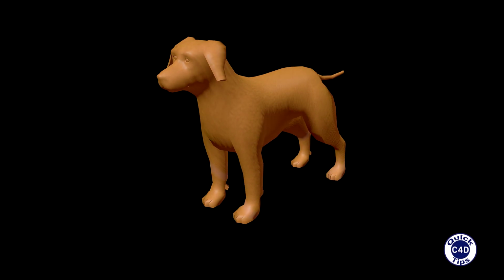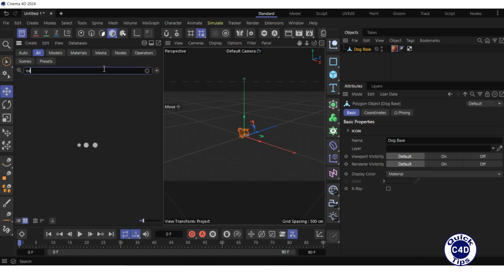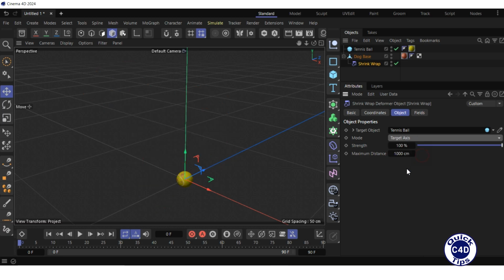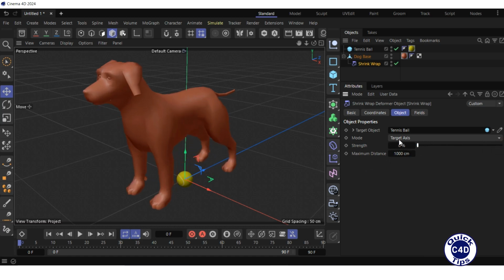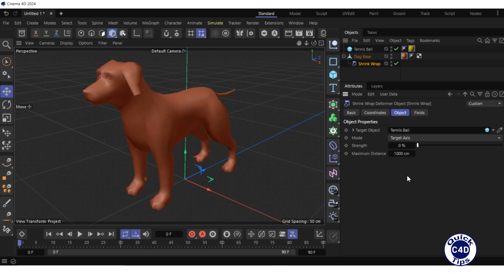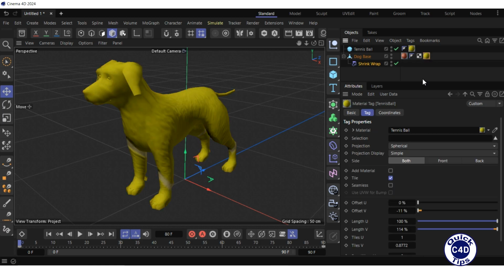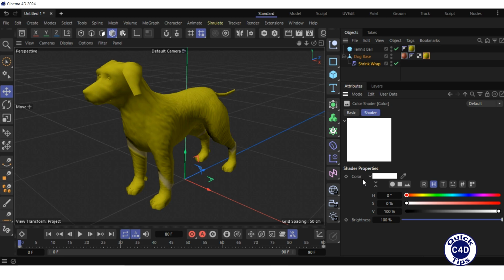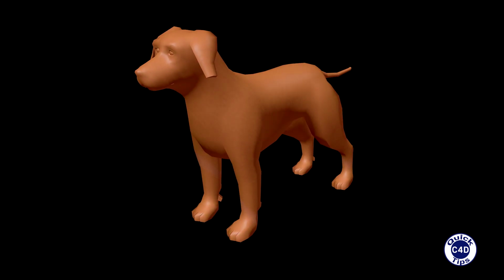Cinema 4D: Transforming One Object Into Another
How to transform one object into another using Shrink Wrap deformer in Cinema 4D.